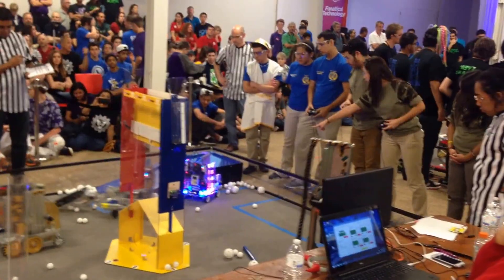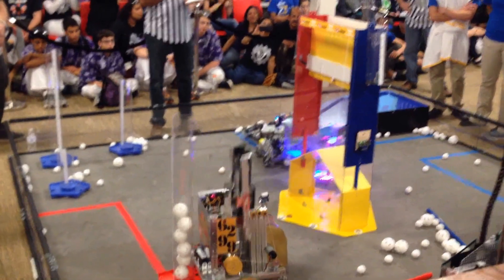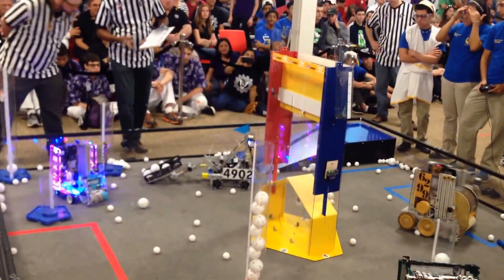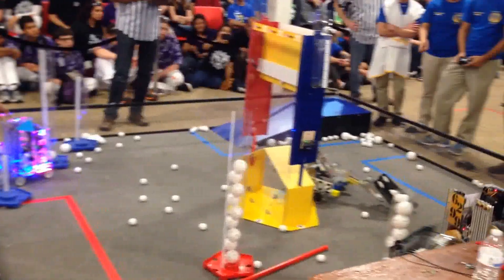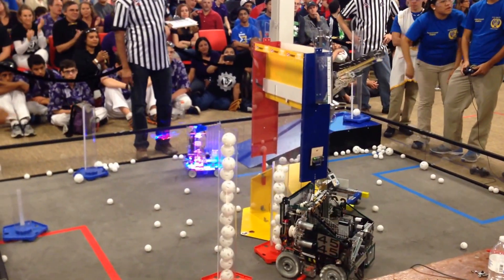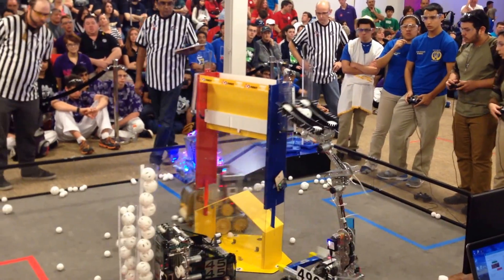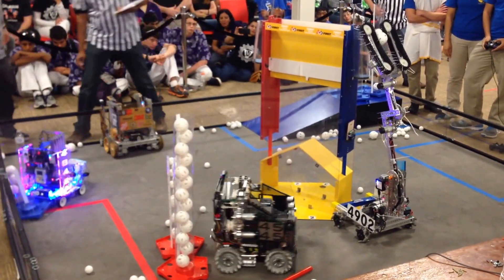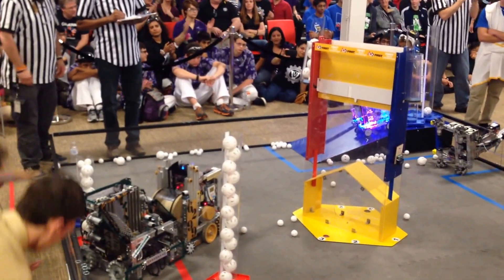FTC Viperbots team 6299 and Team 4545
FTC Vandegrift Viperbots team 6299 and  Team 4545 in the San Antonio Regional competition division finals, Feb 21, 2015. This alliance won the Event competition and this video shows why.
Viperbots team 6210 was in the second division winning alliance and was in the Event finalist alliance. Each of these three teams move on to the San Antonio Super Regional in March 2015. We hope all three can make it to the Worlds competition in April.